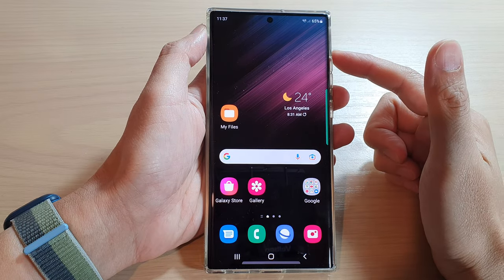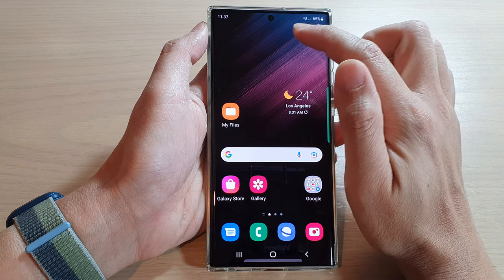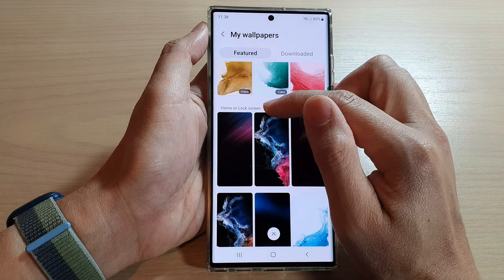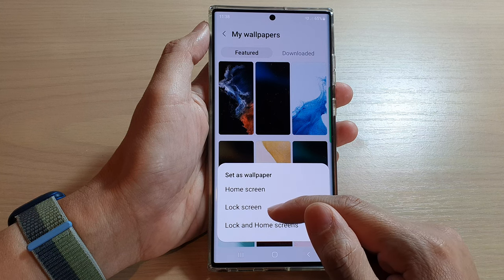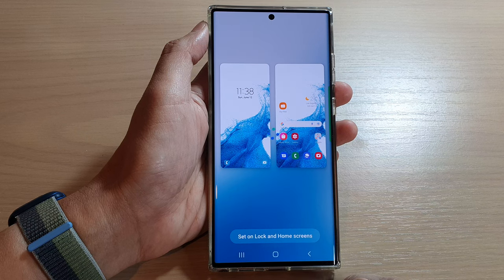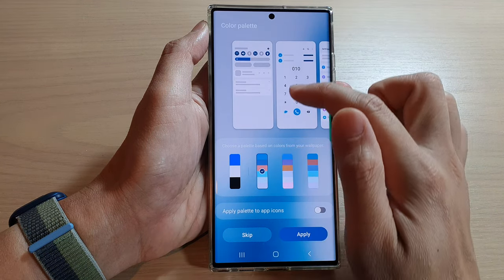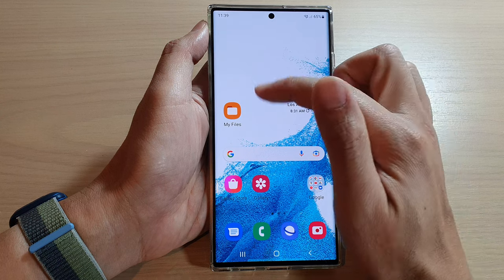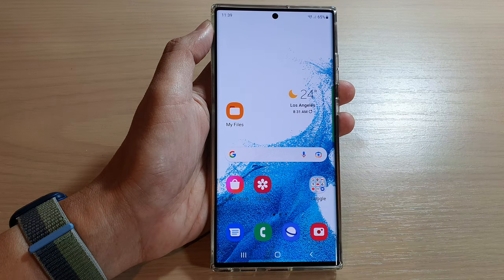Galaxy S22/S22+/Ultra: How to Change Lock Screen / Home Screen Wallpaper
Learn how you can change lock screen or home screen wallpaper on the Samsung Galaxy S22/S22+/Ultra.